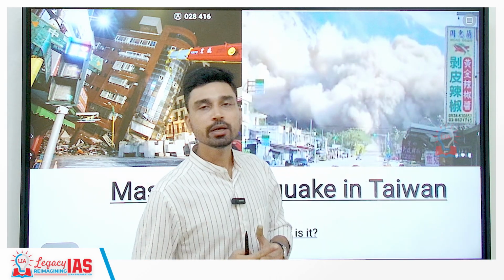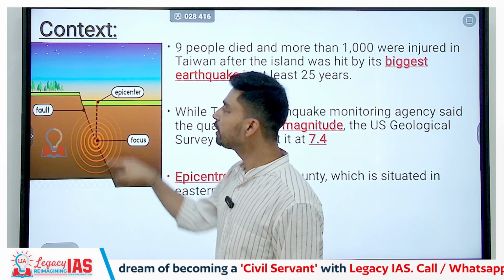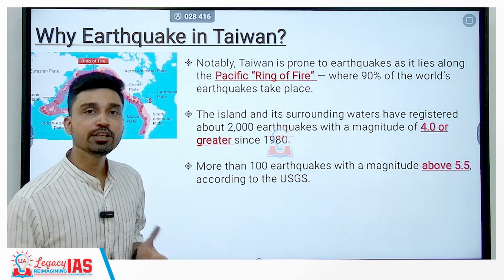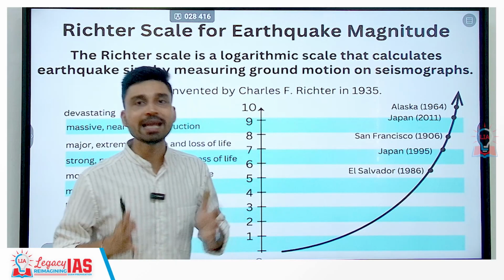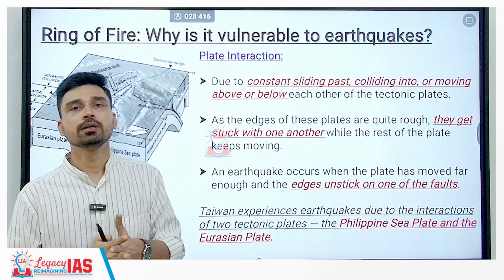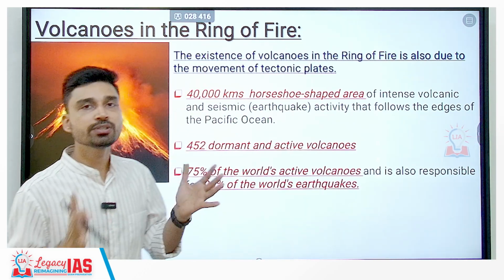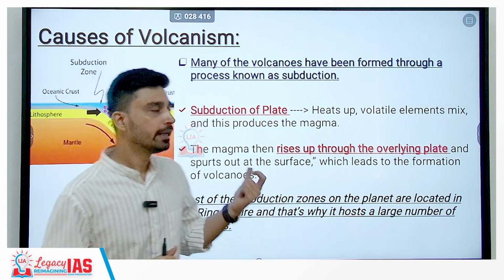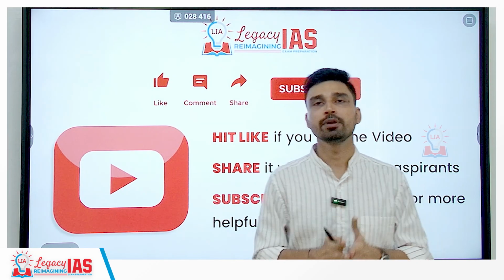Exploring the Ring of Fire: Understanding its Significance | Massive Earthquake in Taiwan | LIA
Learn Geological phenomenon known as the "Ring of Fire" and its significance, alongside insights into the recent massive earthquake in Taiwan.

Discover why the Ring of Fire is a hotbed of seismic activity, characterized by volcanic eruptions and earthquakes, and learn how tectonic plate movements contribute to its formation and also explore the implications of living in regions within the Ring of Fire and the challenges posed by frequent seismic events.

Stay informed about geology and current events with this informative video.